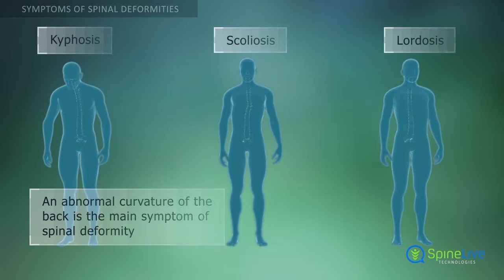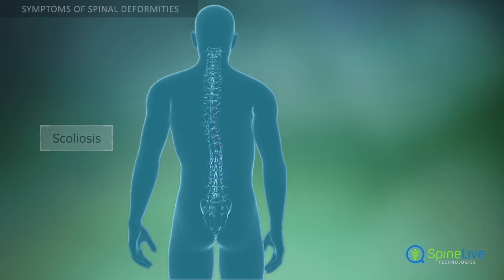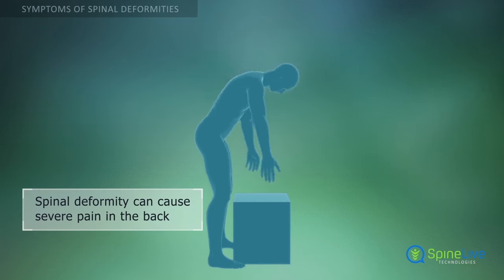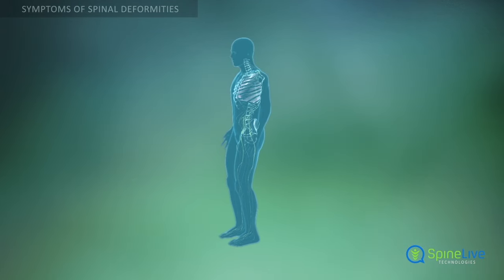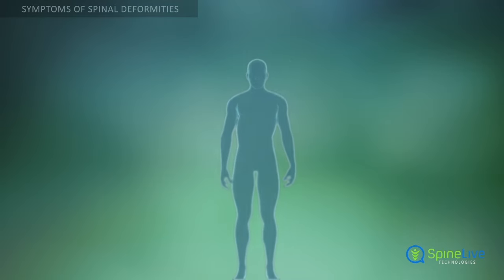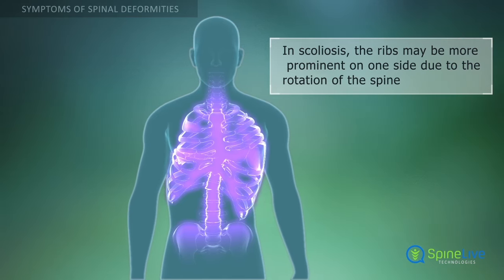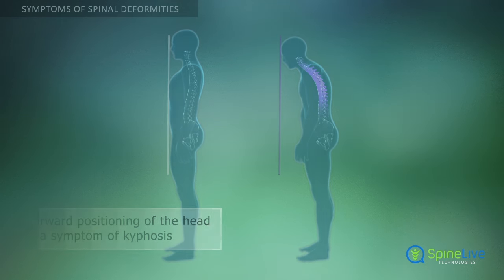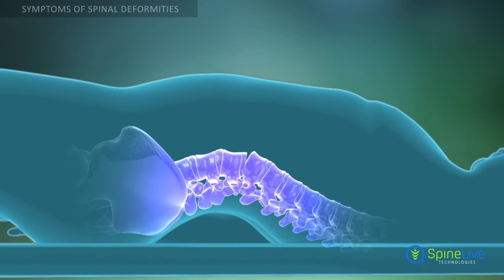Spinal Deformities. Symptoms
The main symptom of a spinal deformity is an abnormal curvature of the back. In kyphosis, the upper back is abnormally rounded. In scoliosis, the spine is curved to either side, and an exaggerated inward curve of the low back is known as lumbar lordosis.

In addition to this, a spinal deformity can cause severe pain in the back, which especially increases with movement. The cause of this pain is compression of the spinal cord or its nerves. Sometimes spinal deformity can cause compression of inner organs and disorders of their functions. In severe cases, it can affect your lungs, heart, nerves, and other tissues.

Some symptoms occur only with certain types of spinal deformities. For example, in scoliosis, the ribs may be more prominent on one side due to the rotation of the spine from its usual position.
Kyphosis deformity of the spine and immobility of the thoracic region can cause forward positioning of the head compared to the rest of the body.

In lordosis, a large gap occurs between the lumbar region of the spine and the floor when you lie on your back. It results in chronic pain and tightness in the back.